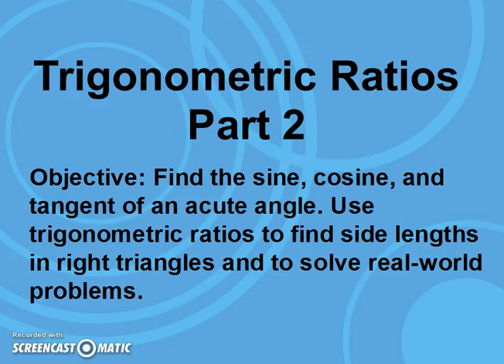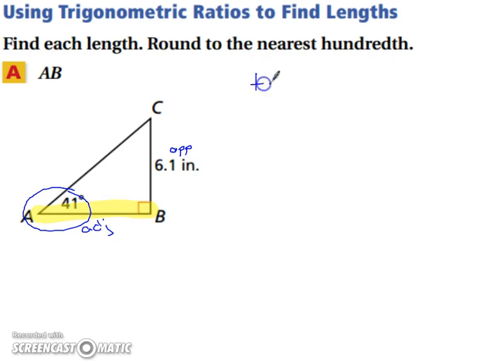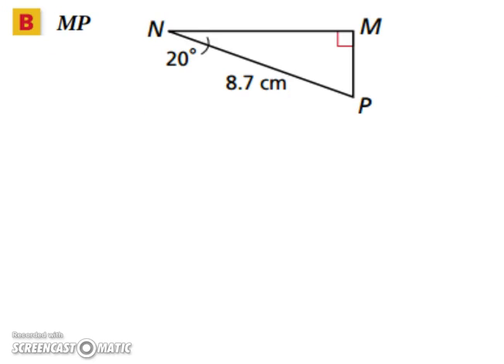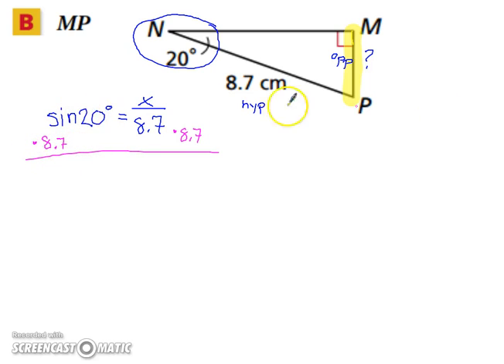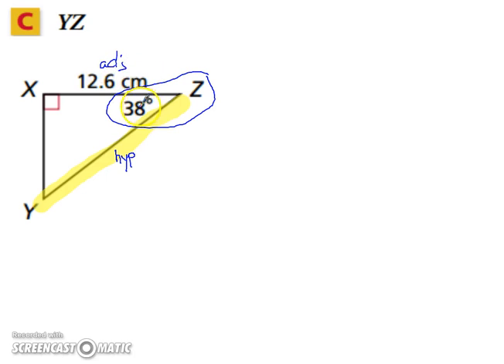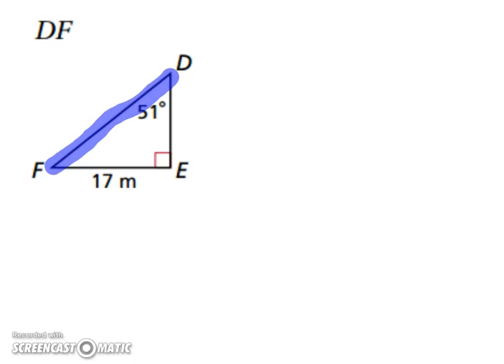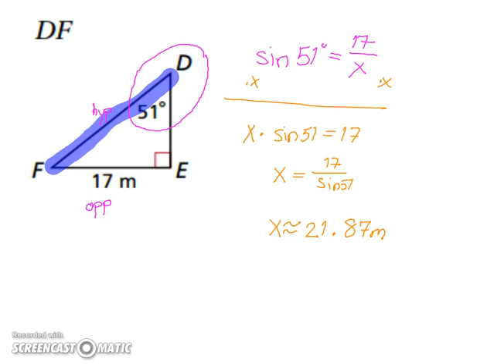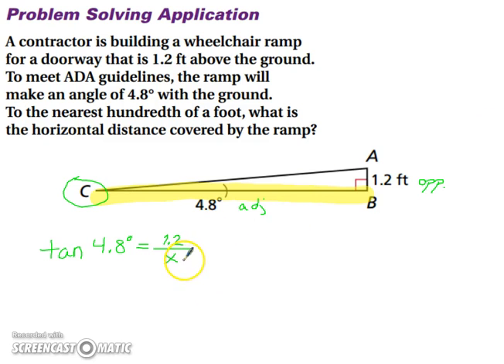Trigonometric Ratios Part 2